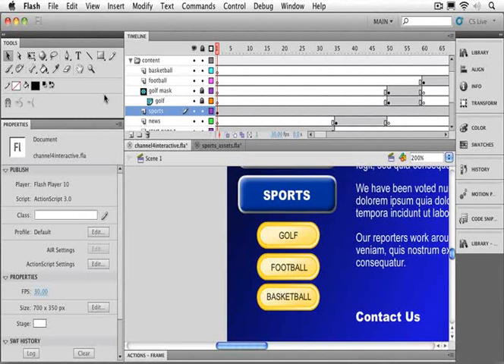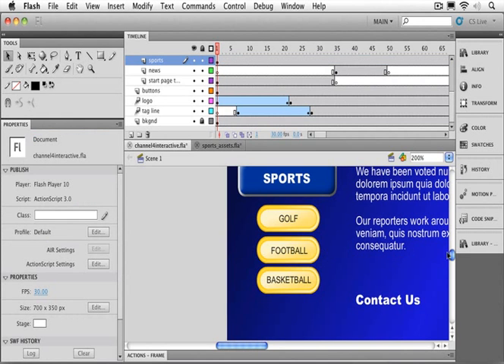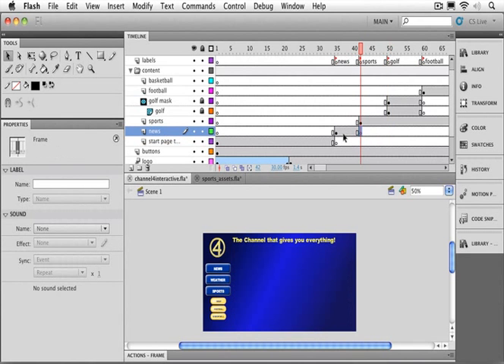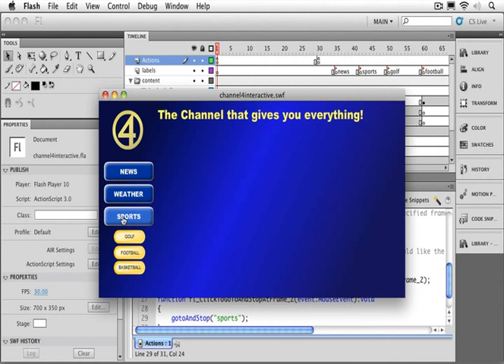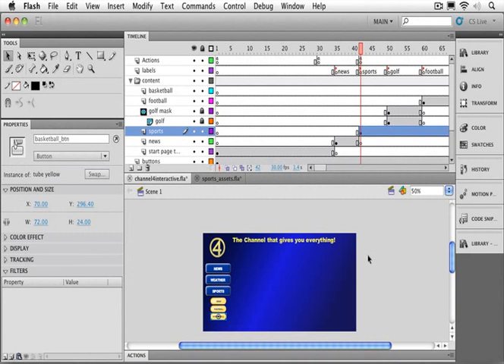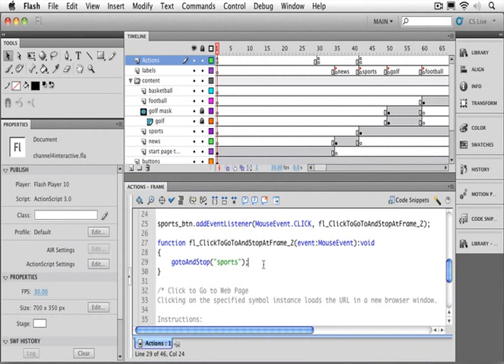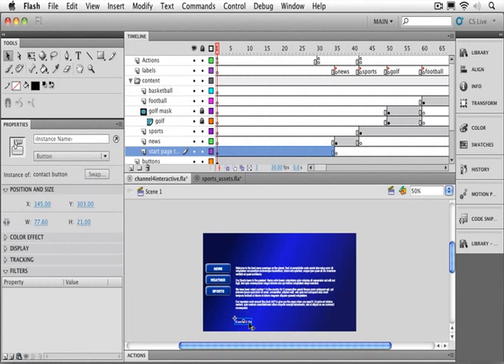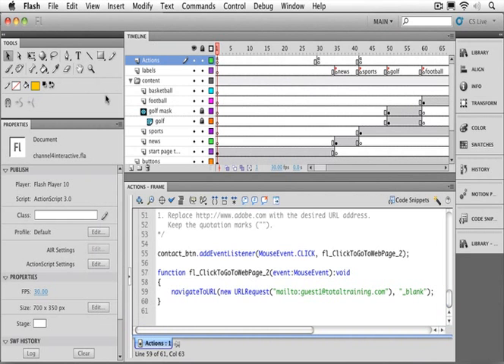58. Adobe Flash - Setting Button Behaviors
Adobe Flash tutorial. ActionScript and Interactivity -  Setting Button Behaviors. .